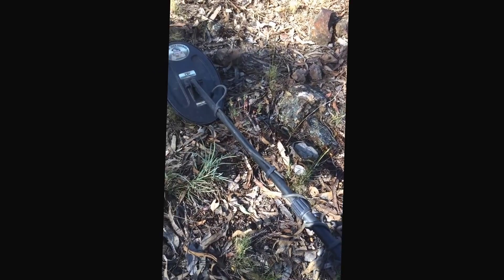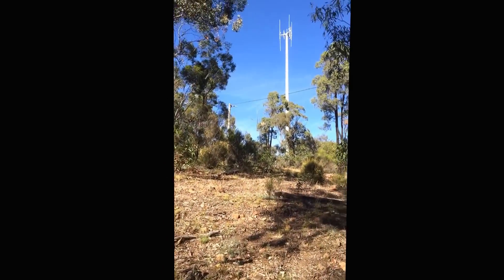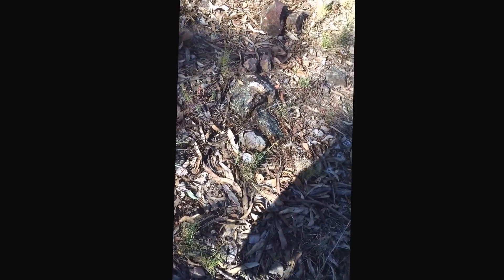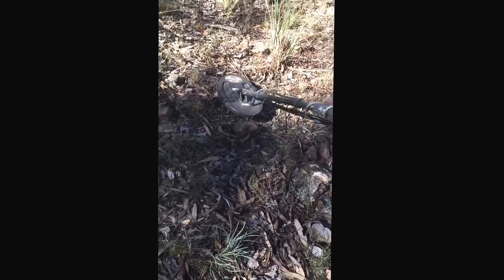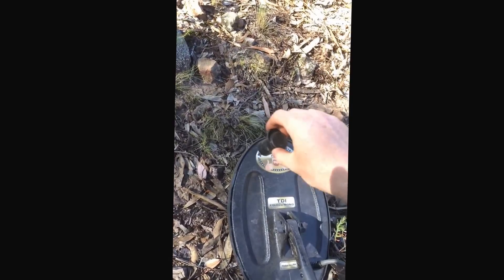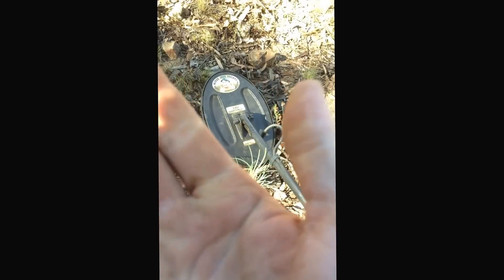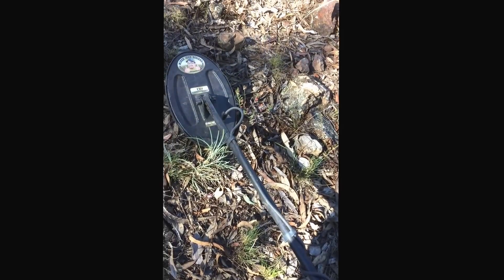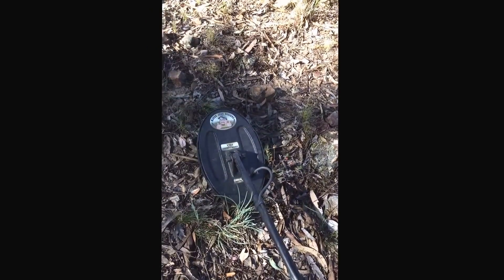Modded TDI pro noise reduction circuitry in hot soil and Bad EMI